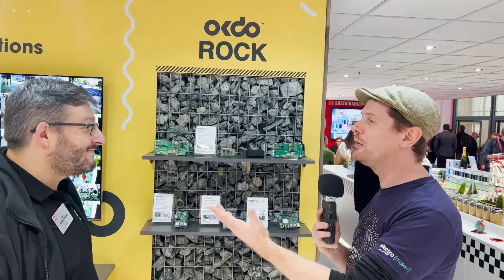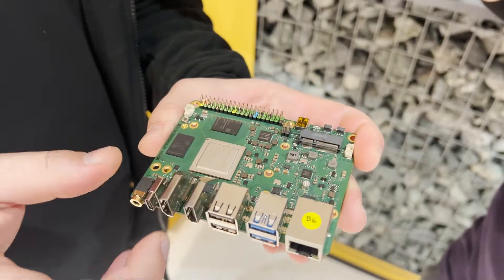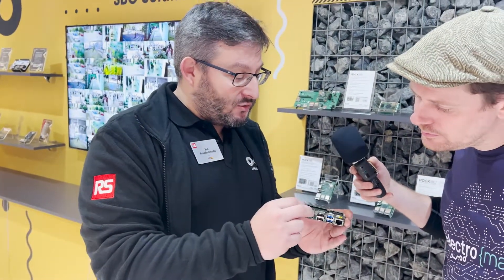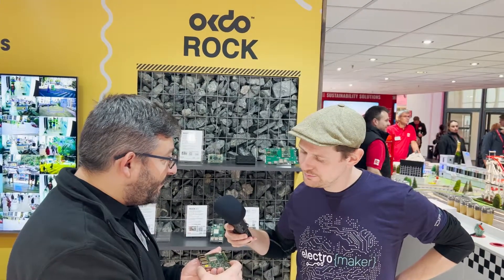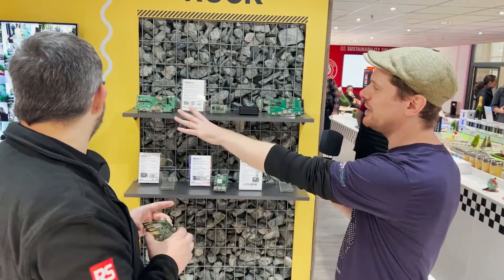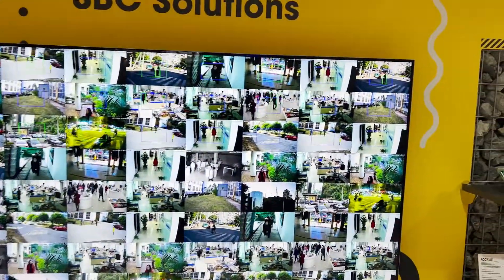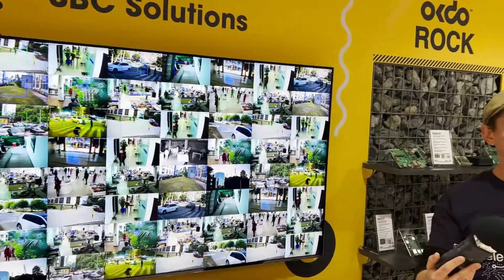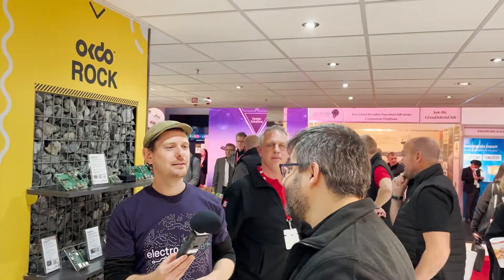First look at the ROCK 5 Model B SBC - Electronica 2022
OKdo has released the ROCK 5 Model B, a powerful new Single Board Computer (SBC) with dual 8k HDMI outputs, 8 GB RAM, a Neural Processing Unit (NPU), and even a 4K HDMI Input.

The board is based on the Rockchip Rockchip RK3588 SoC, featuring an Arm Quad Cortex A76, a Quad Cortex A55 CPU, and an Arm Mali™ G610MC4 GPU. Other notable features include an eMMC slot, full USB-C support, including Power Delivery, and a built-in realtime clock.

We spoke with Raul Hernandez Fernandez, OKdo Applications Engineer, about the new board and its capabilities.

The test demo showing multiple instances of object recognition from different video feeds was impressive, running at high frame rates. This presumably could be enhanced further using the onboard video capture port, allowing it to slot into existing camera systems to add AI and logging. Another notable feature is heat dissipation. The board is fanless, yet it was only slightly warm to the touch under stress.

We are looking forward to getting out hands on one of the new RCK 5 Model B boards to test it (and, of course, give it away on the Electromaker YouTube Show!)

The new board is still showing as "Coming Soon" on the OKdo website, but you can order one from the OKdo store preorder link, which claims dispatch will happen within 14 days.

▬ Support us! ▬▬▬▬▬▬▬▬▬▬